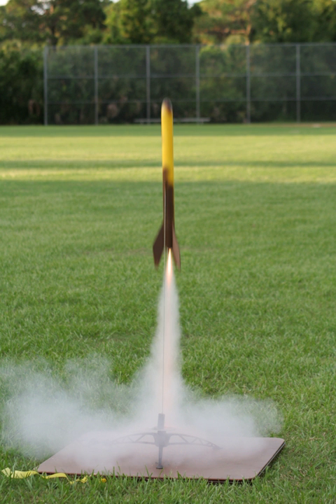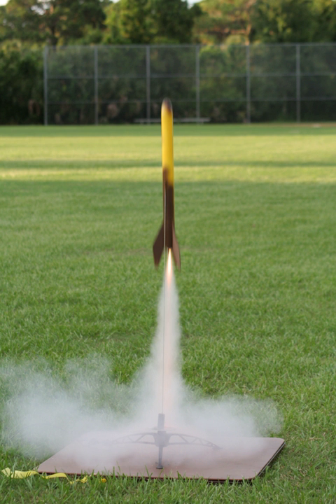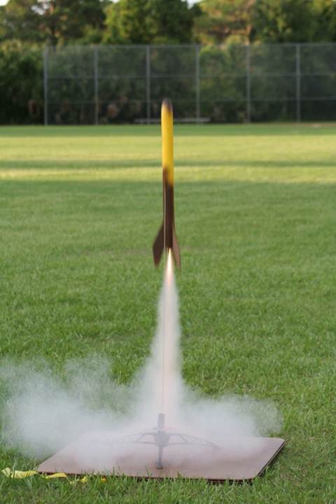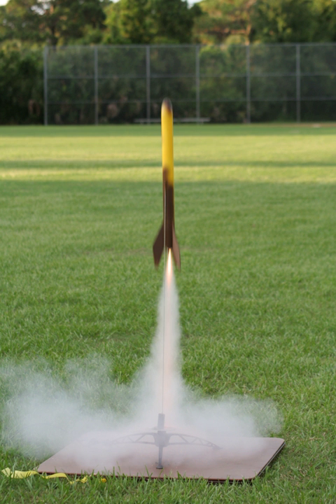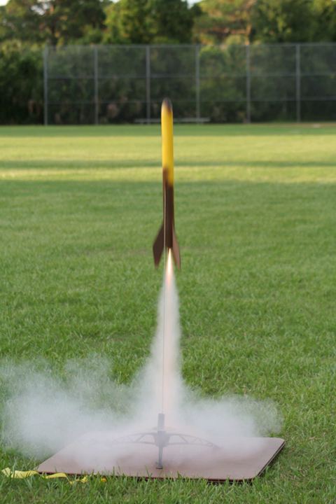Amateur rocketry | Wikipedia audio article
00:00:31 1 History
00:04:21 2 Notable events

- Socrates

SUMMARY
Amateur rocketry, sometimes known as experimental rocketry or amateur experimental rocketry, is a hobby in which participants experiment with fuels and make their own rocket motors, launching a wide variety of types and sizes of rockets. Amateur rocketeers have been responsible for significant research into hybrid rocket motors, and have built and flown a variety of solid, liquid, and hybrid propellant motors.